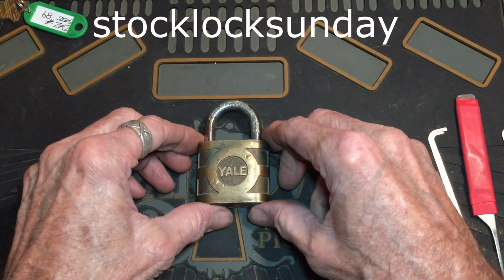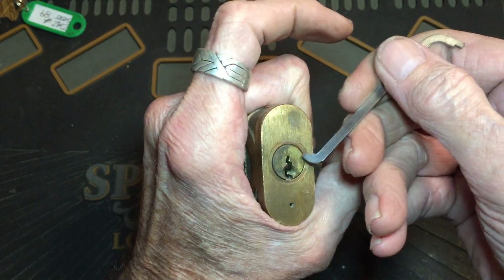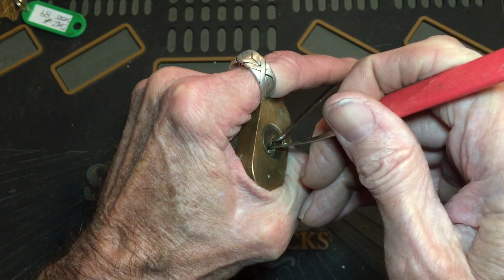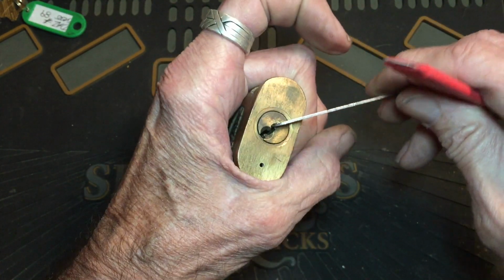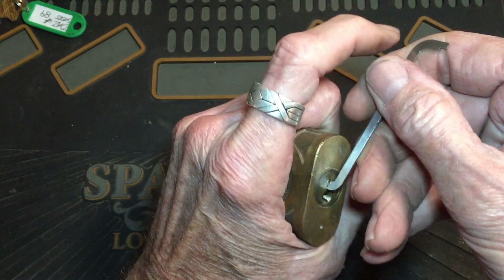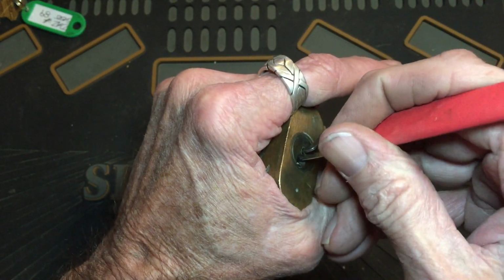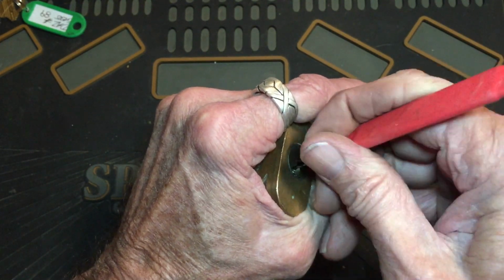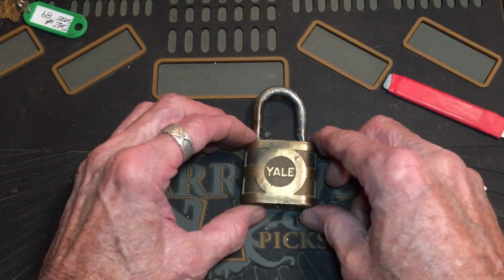(150) stocklocksunday - Yale Padlock Picked.